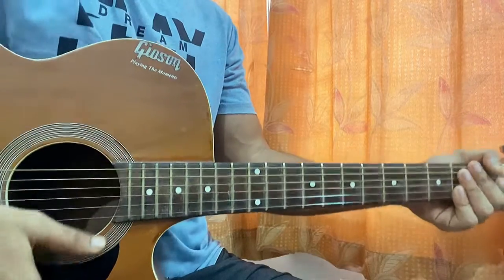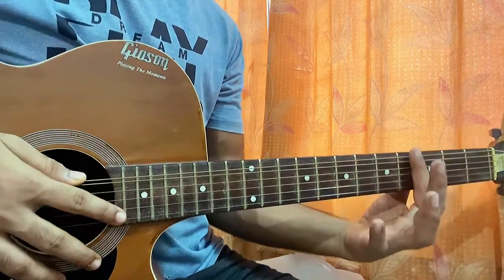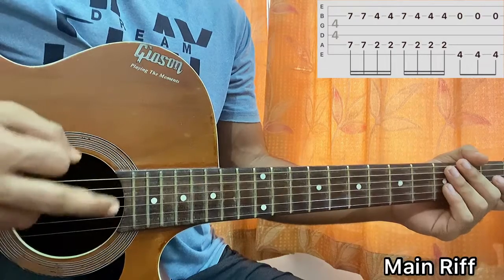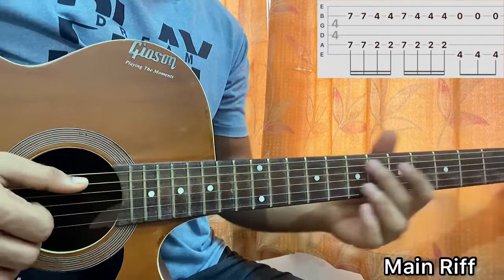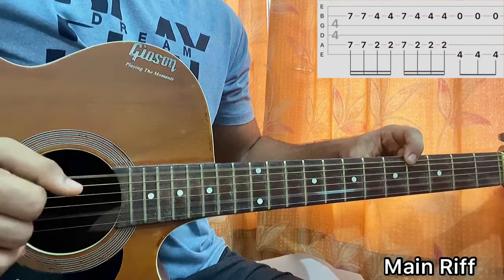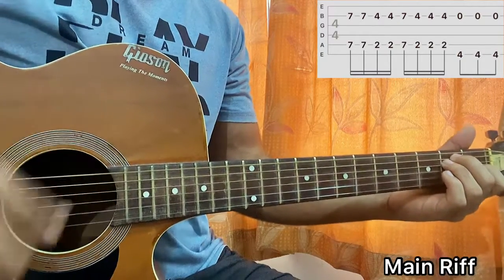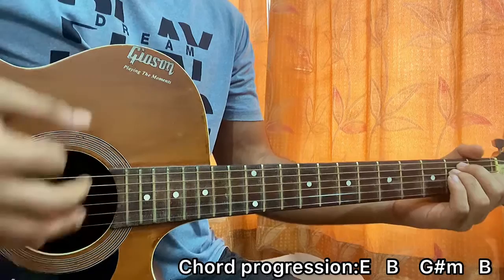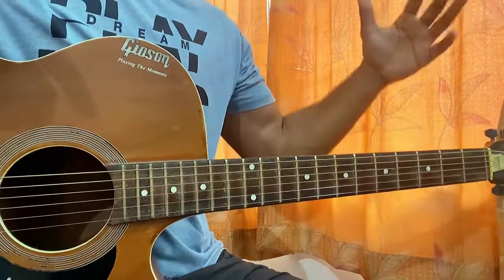Rod Wave - Alone // Easy Guitar Tutorial, Lesson,chords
Alone - Rod Wave Easy Guitar Tutorial/Lesson.

In this video, I'm gonna show you to how to play "Alone"  by Rod Wave.

Peace Out:)